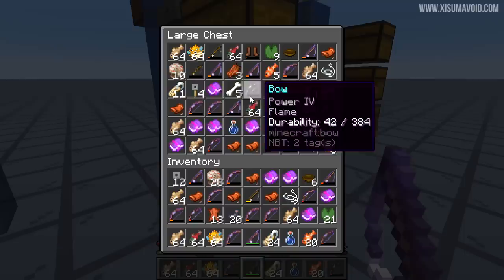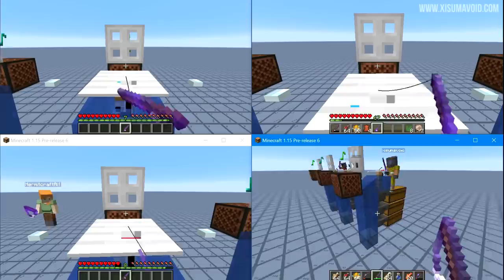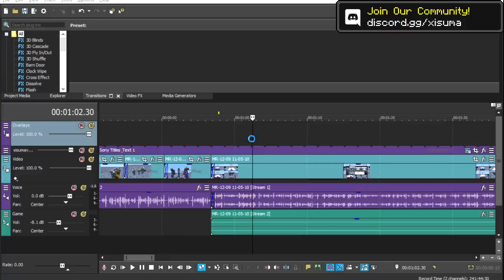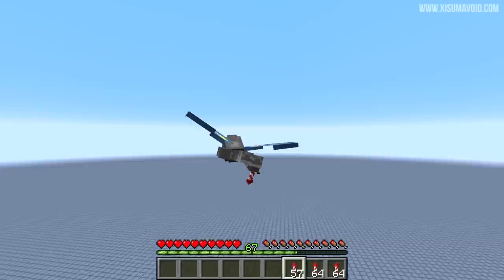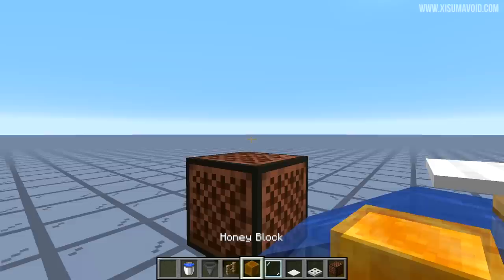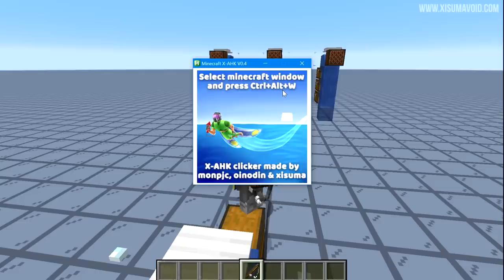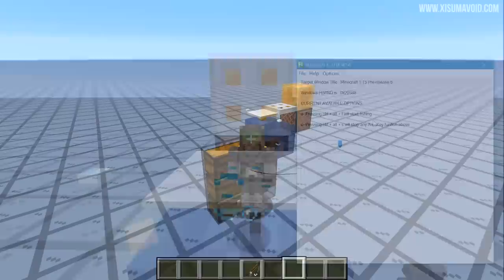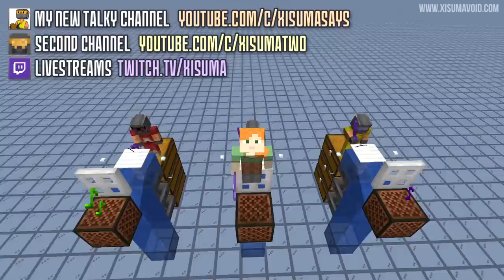Minecraft 1.15 AFK Fishing Farm Tutorial For The Buzzy Bees Update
This minecraft 1.15 tutorial will show you how to build an afk fishing farm for the buzzy bees update.